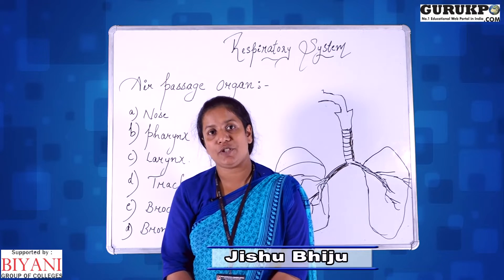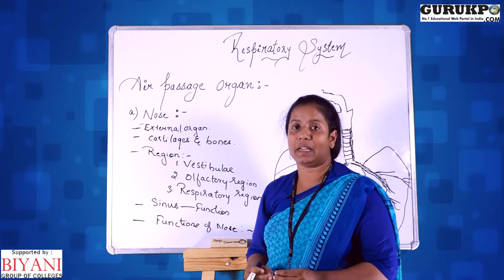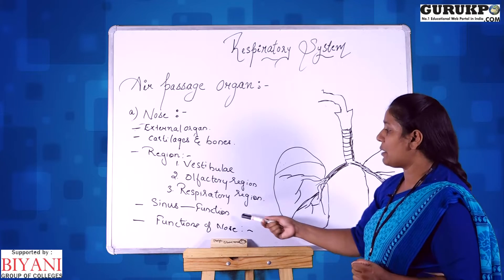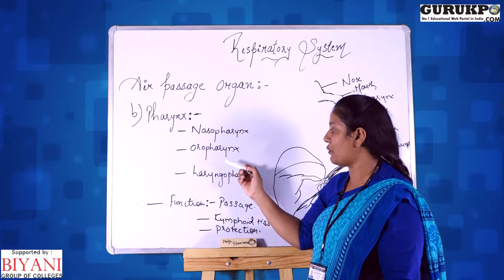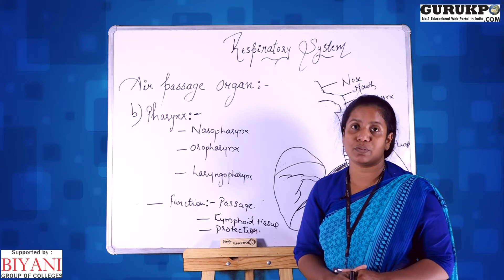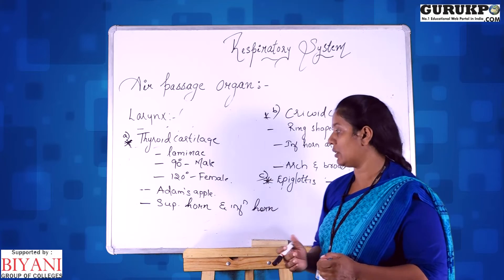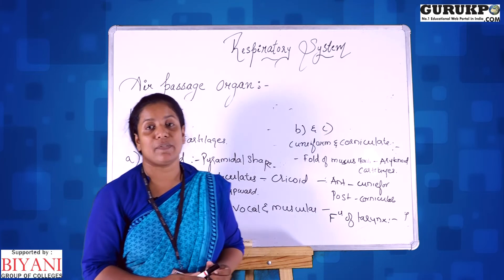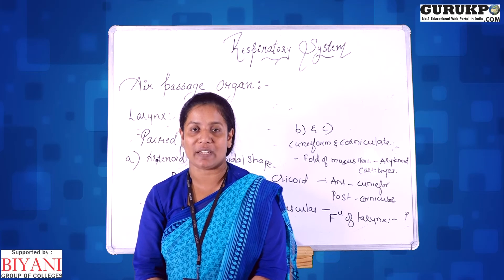Respiratory System(B.Sc(N)-I)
Jishu Baiju Assistant Professor Biyani College Explained about Brief introduction of parts of respiratory system, Nose, Phalynx.